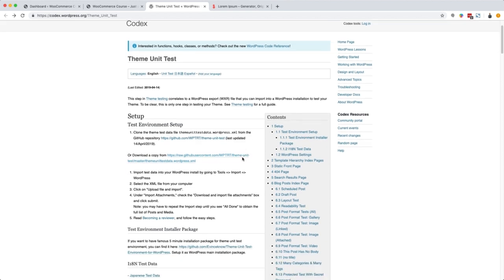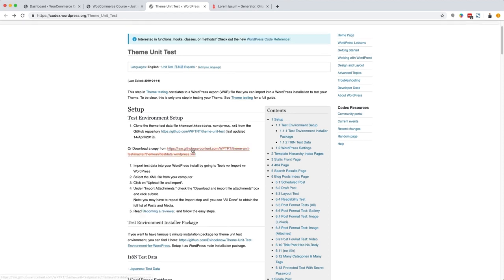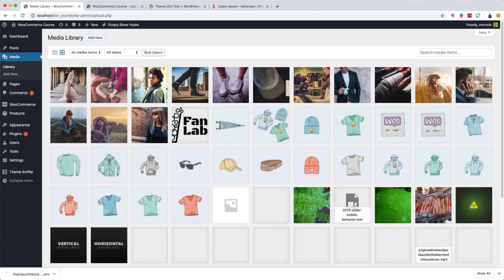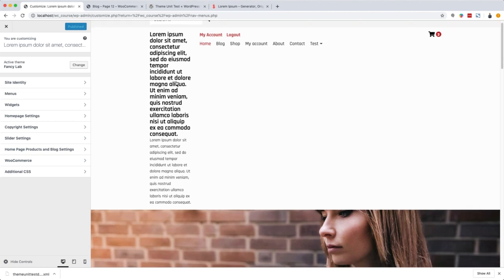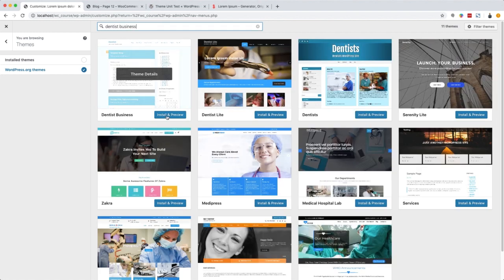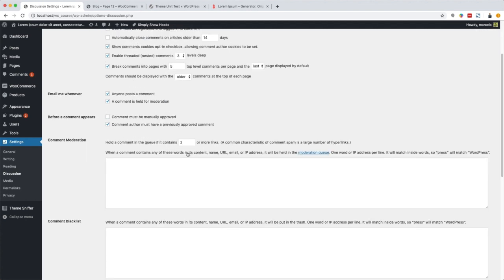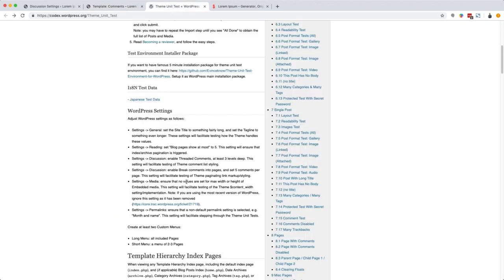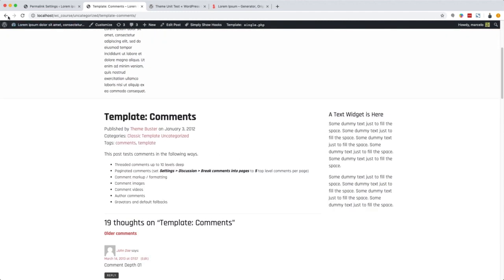084 Testing the Theme part 3